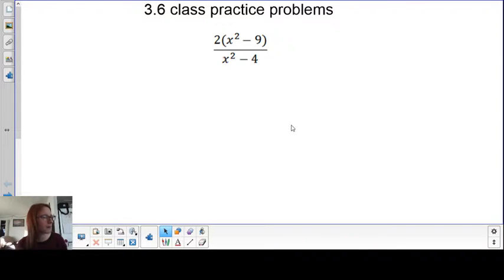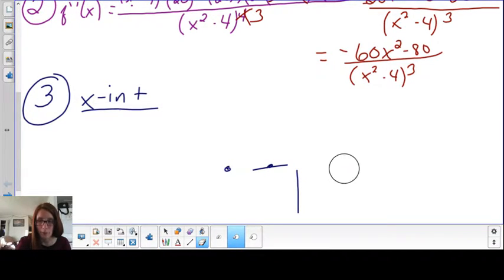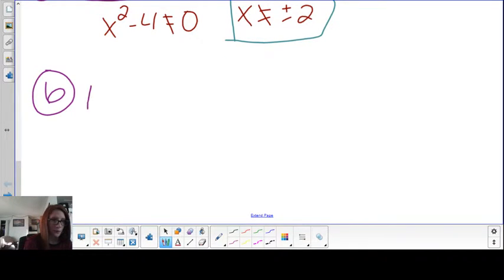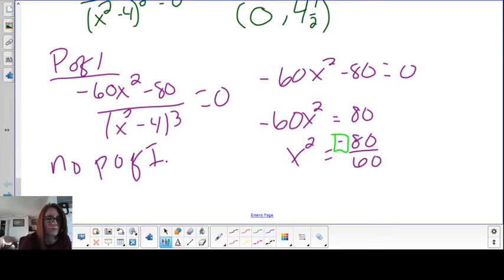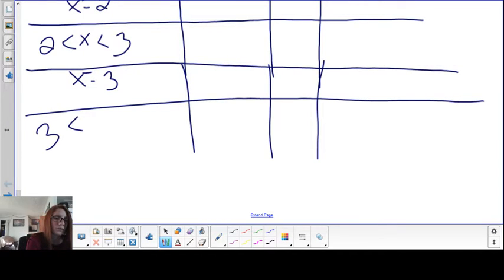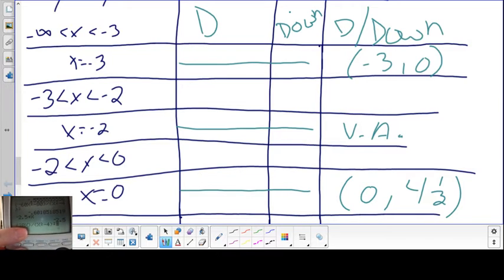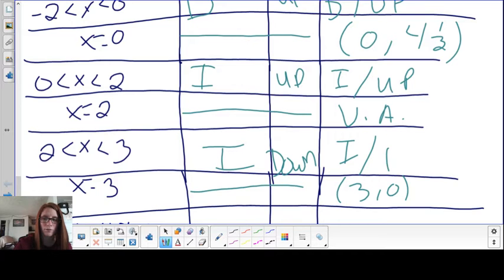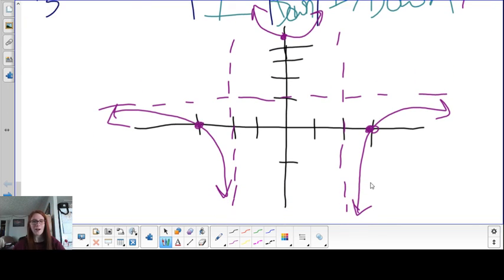3 6 pt 1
This is the first problem of the notes, make sure to watch problem 2!